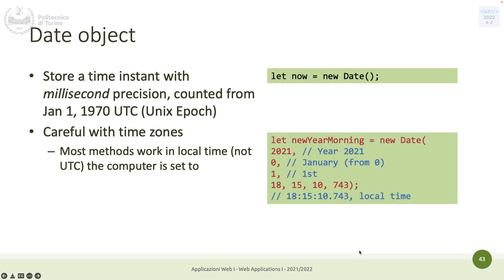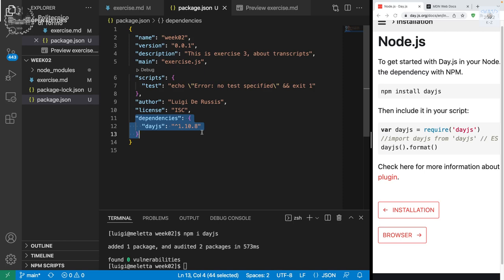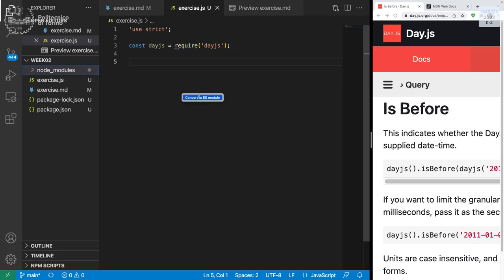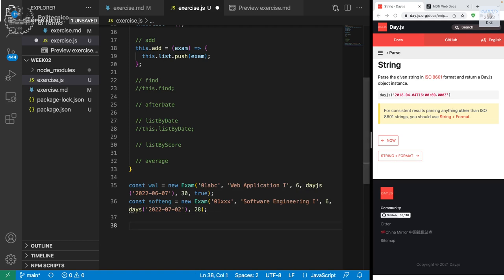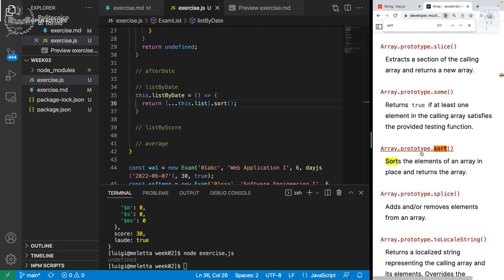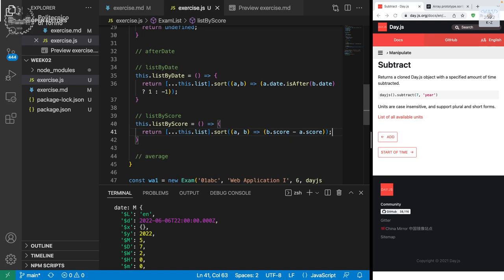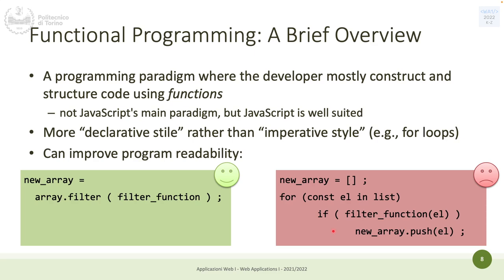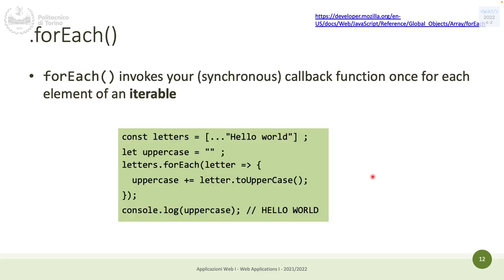WA1-2022-L05: Exercise with construction functions. Introduction to functional programming.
Lecture 05, date 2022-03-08: Exercise with construction functions and dates. Functional programming in JavaScript.

Course: Web Applications I (course 2, K-Z), Politecnico di Torino, year 2021/2022